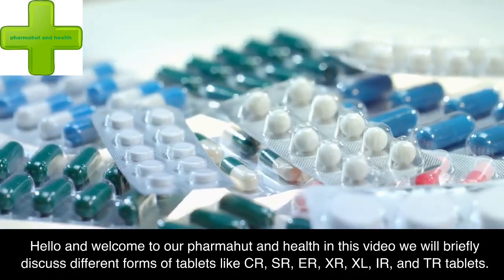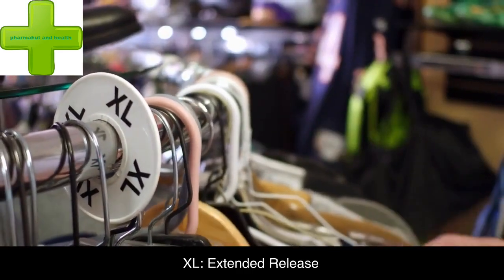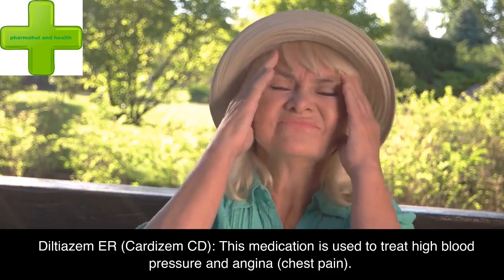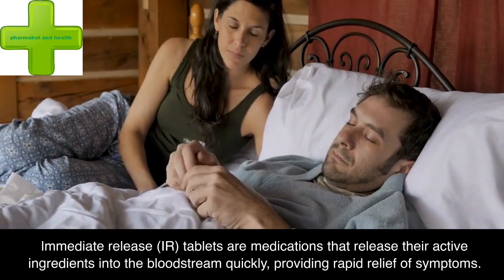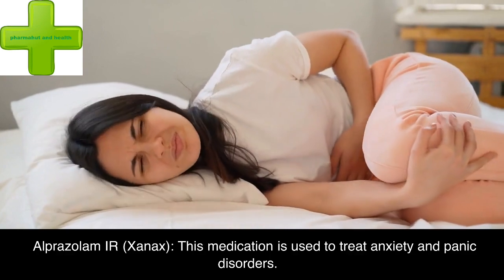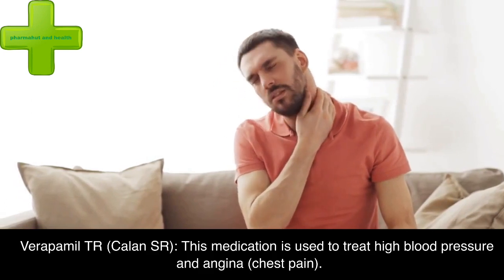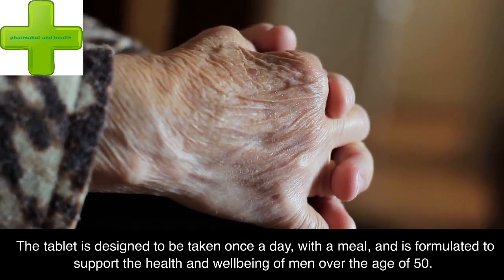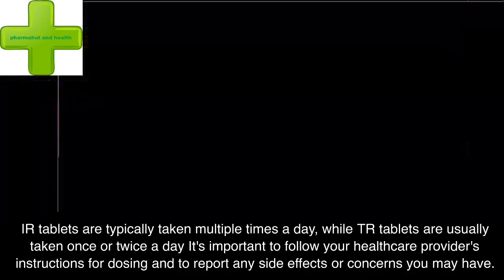Various Type Of Modified Tablets || CR, SR, ER, XR, XL, IR, TR || Their Examples And Uses (Part 1)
In this video, we will explore the various modified types of tablets available in the market, including CR, SR, ER, XR, XL, IR, and TR. We will delve into the differences between these modified-release tablets and their traditional counterparts, as well as discuss the benefits of each type.

You will learn about different examples of these modified-release tablets, including common brand names and dosages. By the end of this video, you will have a thorough understanding of the different types of modified-release tablets available and which ones might be right for you.

Whether you are a healthcare professional or someone who takes medication regularly, this video will provide you with valuable information on understanding modified-release tablets. Join us on this journey to discover the world of CR, SR, ER, XR, XL, IR, and TR tablets.